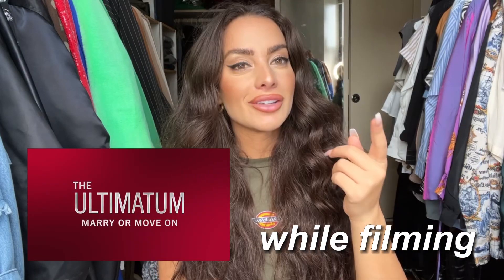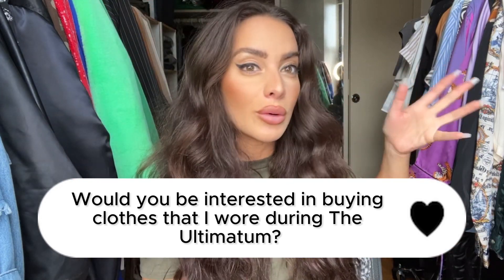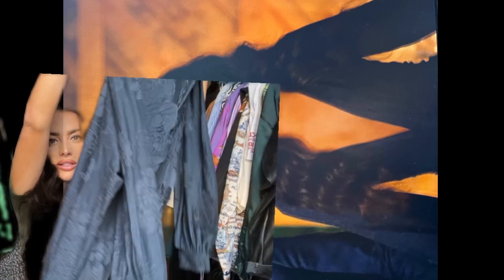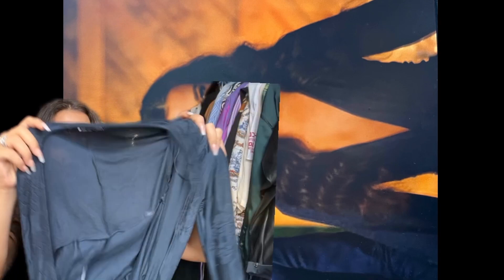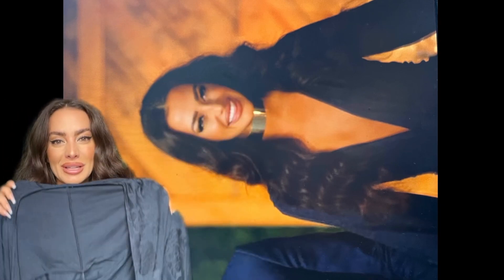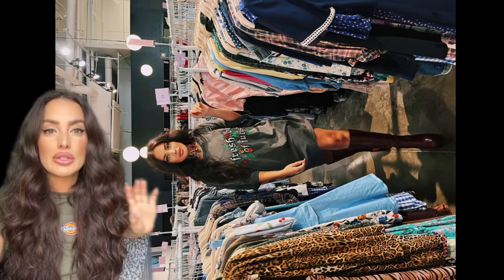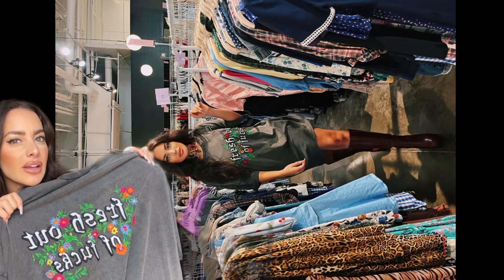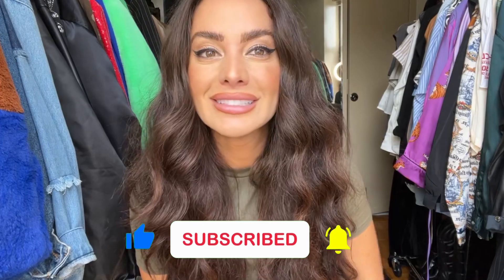Ultimatum Season 2 - the Fits 🖤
Let’s take a look at some of the outfits I wore on the Ultimatum & help me decide which ones to put up for sale on Poshmark!

Leave feedback on which fits you would most likely buy 🙏🏽🙏🏽